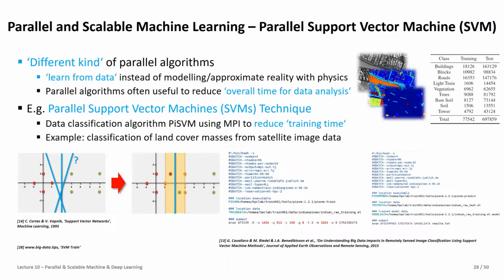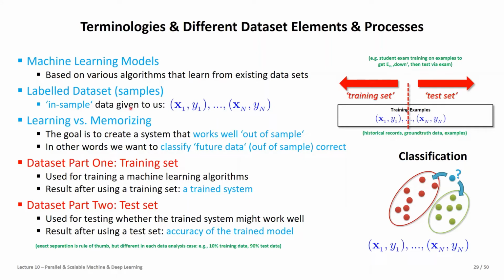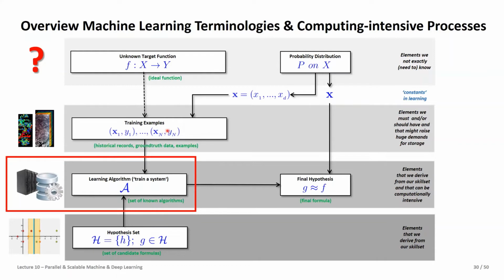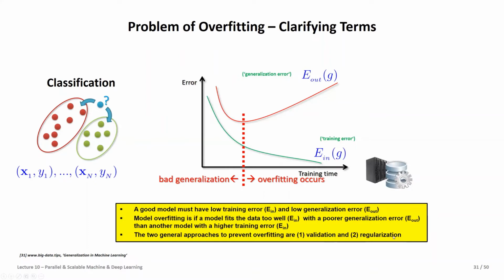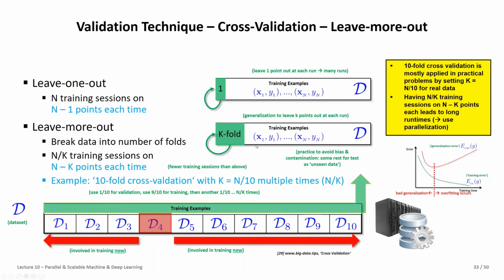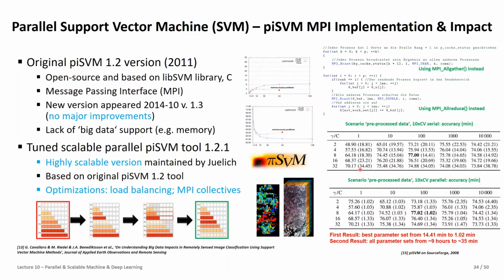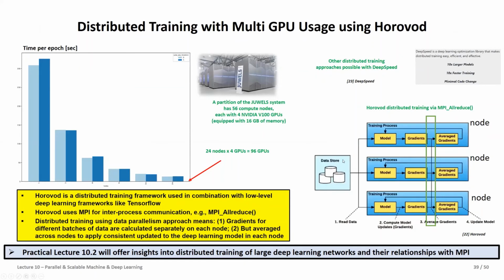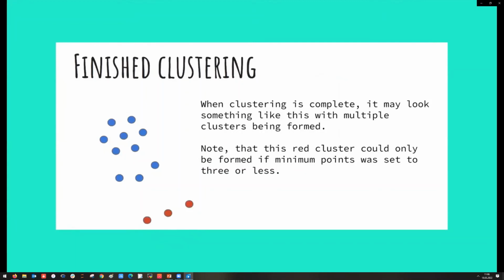2022 High Performance Computing Lecture 10 Parallel and Scalable Machine and Deep Learning Part2 💻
Lecture 10 - Parallel and Scalable Machine and Deep Learning 🖥️ - Part Two

16 university lectures with additional practical lectures for hands-on exercises in context

Spring 2022

Course Outline
1. High Performance Computing
2. Parallel Programming with MPI
3. Parallelization Fundamentals
4. Advanced MPI Techniques
5. Parallel Algorithms & Data Structures
6. Parallel Programming with OpenMP
7. Hybrid Programming & Patterns
8. Debugging & Profiling & Performance Analysis
9. Accelerators & Graphical Processing Units
10. Parallel & Scalable Machine & Deep Learning
11. HPC in Health & Neurosciences
12. Computational Fluid Dynamics & Finite Elements
13. Systems Biology & Bioinformatics
14. Molecular Systems & Material Sciences
15. Terrestrial Systems & Climate
16. Epilogue

Lecture Outline

Part One: Machine Learning Fundamentals
Learning Methods Overview & Prerequisites
Classification Application & Linear Perceptron Model
Training & Testing Process using different Datasets
Food Inspection Binary Classification Application Example
Linear Regression Model & Logistic Regression Model

Part Two: Parallel & Scalable Machine & Deep Learning Techniques
piSVM MPI Implementation & Remote Sensing Applications
Computing Footprint in Training, Testing & Validation Methods
Big Data & Increased Computing Demands for Deep Learning
Need for interconnecting GPUs in Distributed Training
Parallel & Scalable HPDBSCAN Revisited for Data Clustering